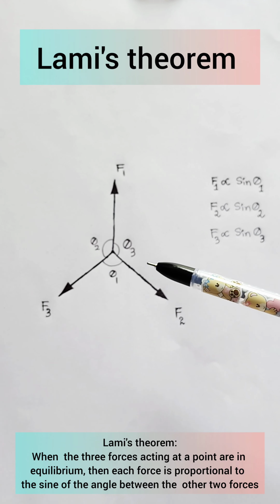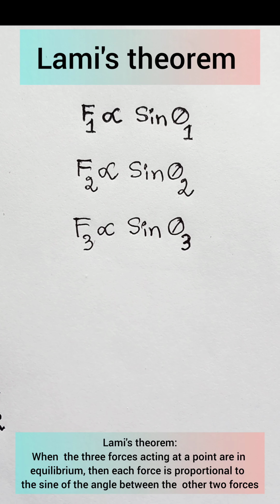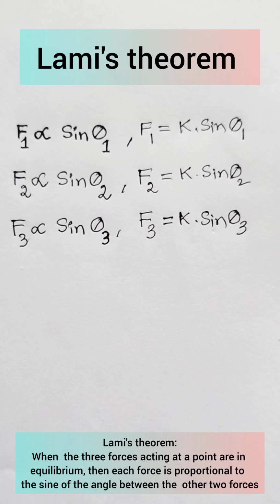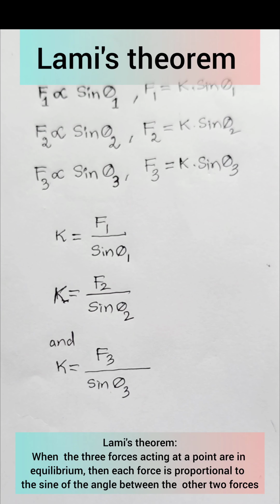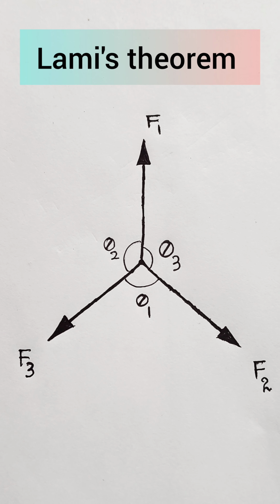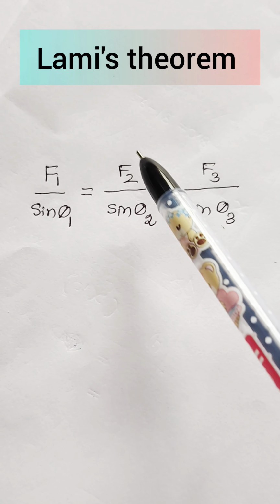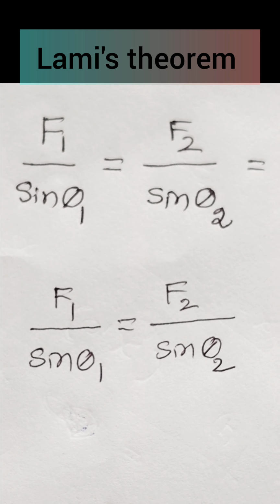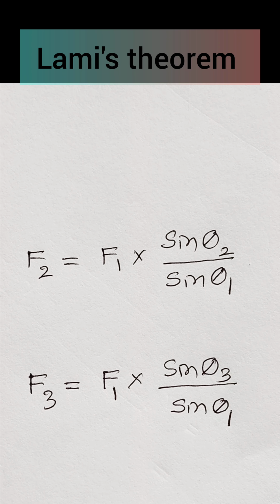Lami's Theorem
Concurrent Force System